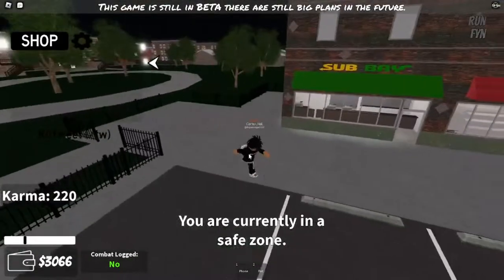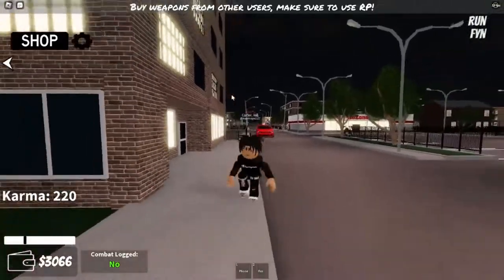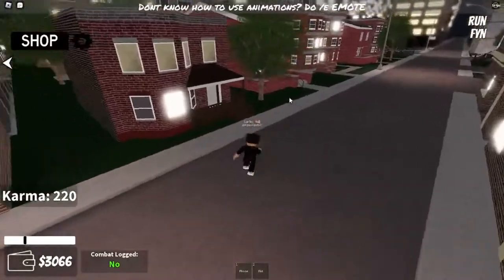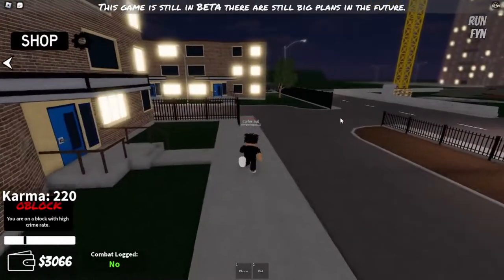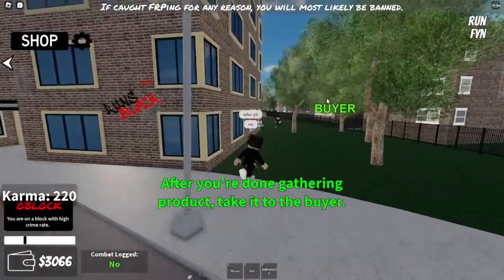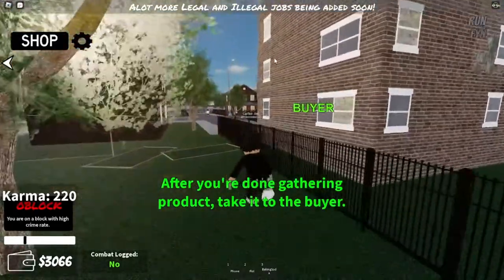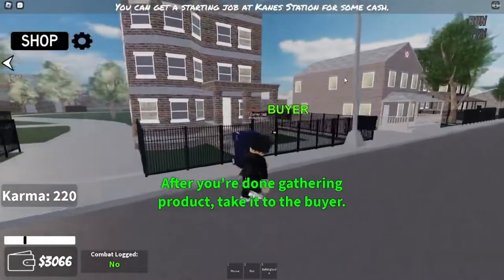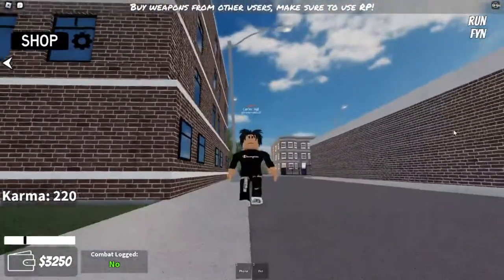How To Make *MONEY* In ChicBlocko (Roblox)